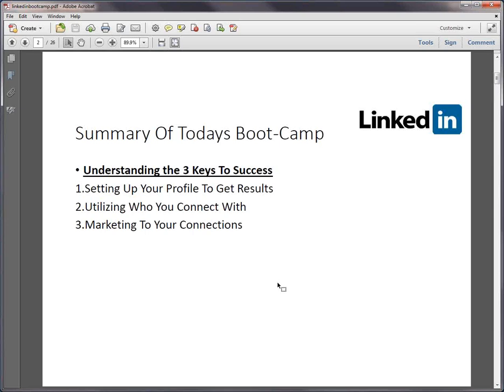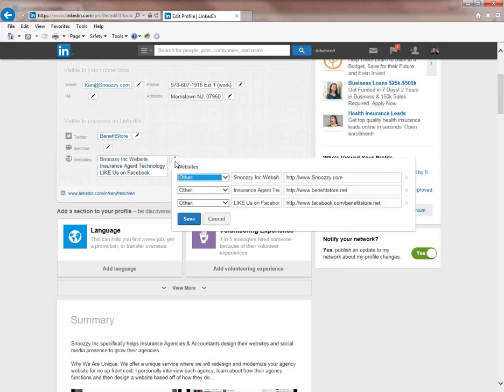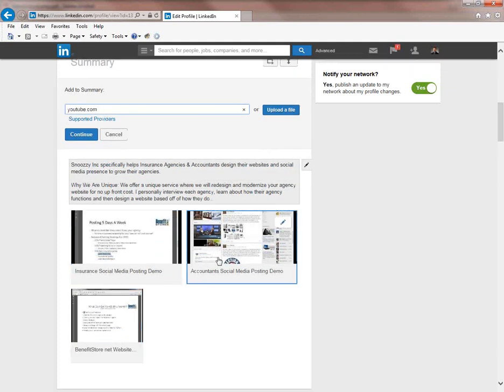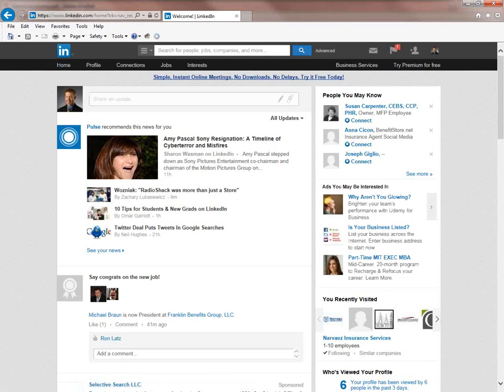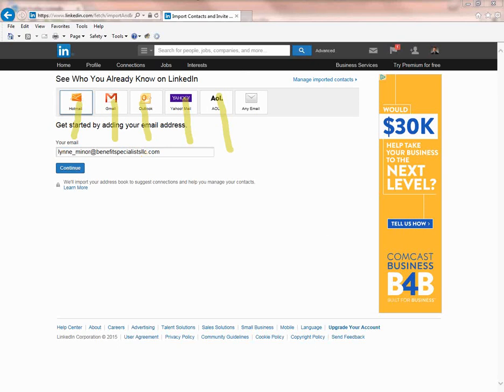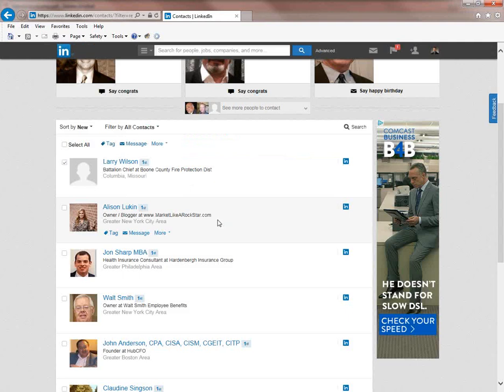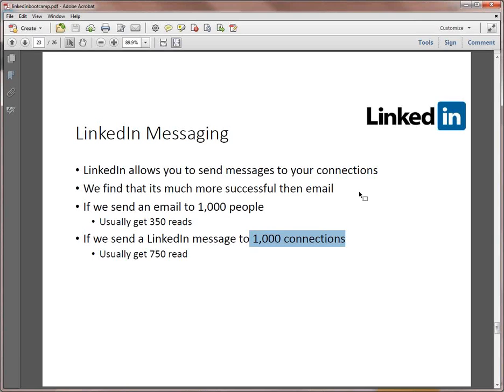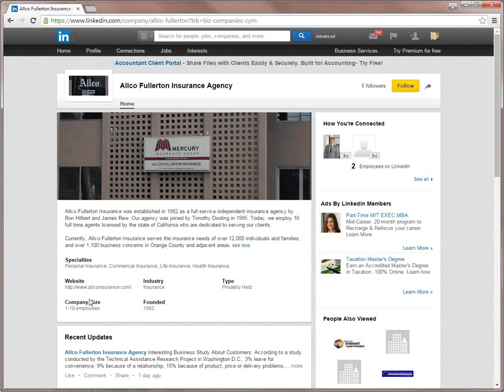2015 02 06 12 01 LinkedIn For Your Business Boot Camp